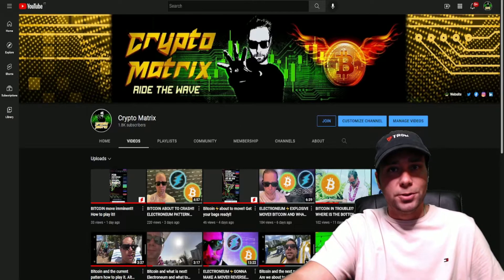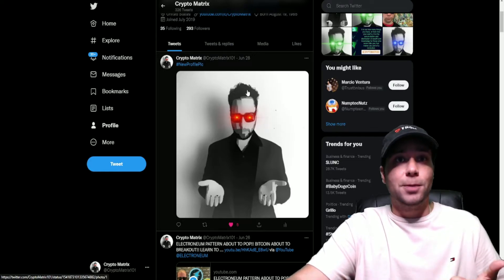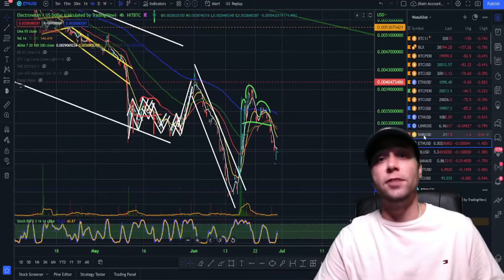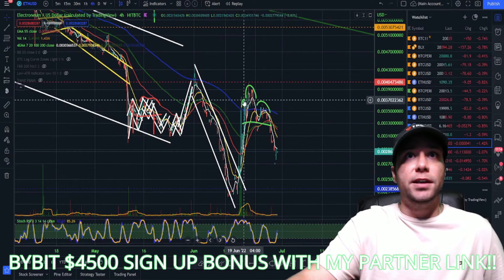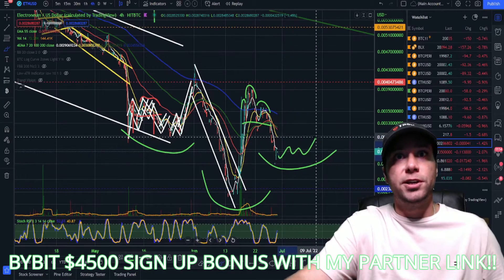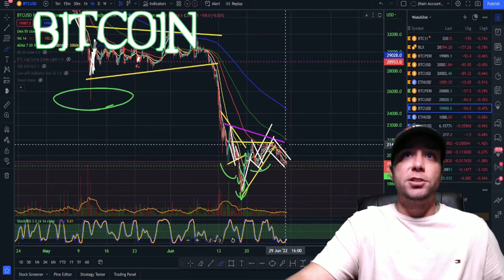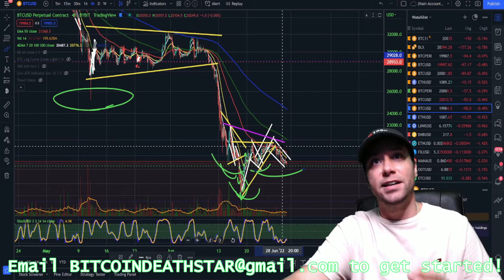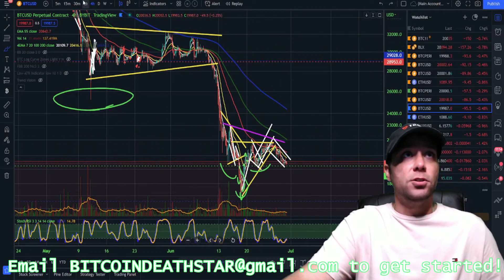BITCOIN AND THE NEXT MOVE!! ELECTRONEUM ABOUT TO BREAKOUT!!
🎇I teach how to trade and navigate the trading field in leverage trades. If interested in becoming a student go over to the website and get signed up strait away! See the information below!

🎇Join Student program now! Discover Financial Freedom!

Register an account using my link! Take's only 30 seconds! [No USA Client]

Code:Matrix50 Must deposit more then .001 BTC.

💲Giveaway: $250 to one lucky student who purchases 5 hours of time! First 50 students that sign up on the website are eligible!

💲Referral Program: 1 paid 5 hour student program referral gets your 1 free hour with Crypto Matrix! 2-4 referrals gets you $100 each! Your 5th referral gets you $250!(No Access To ZION)

💲Commenter: One random hearted commenter will win 1 hour from Crypto Matrix himself!

🎇You can expect to learn the following from completing my course!
🧩1. Identify the Trends
🧩2. Supports, Resistances
🧩3. Notify Large Patterns
🧩4. How to Mark up Your Charts
🧩5. How to read and understand the Candles
🧩6. Indicators I use
🧩7. Navigate various Exchanges
🧩8. Patterns within Patterns
🧩9. Indications into Patterns
🧩10. Evolution Patterns
🧩11. Cycles
🧩12. Logarithmic Curve Zones
🧩13. Target Measurements
🧩14. Calculation of win Ratio
🧩15. How to do Leverage Trades
🧩16. Fibonacci Retracements
🧩17. Bullish/Bearish Divergence
🧩18. Combination Indication Readings
🧩19. Reverse Pressure
🧩20. Money Management
🧩21. Advanced Games & Theory
🧩22. Pragmatic Understanding
🧩23. Time Projection Analysis
🧩24. Financial Freedom
🧩25. Projections of the Future

🎇Payment Options: (Be sure to inbox us with your transaction ID!)
💊BTC- 174JDDCM4pNfDSTcWcZZYkiU2GCGVn1trZ
💊ETH- 0x722e2066aF9134B9A0a147eafFCf544EE5e42b90
💊LTC- LY1KoAjqRj3TJeoa6ZRxWNwxG5idDWw48N
💊BNB- bnb1dmjgpyrty2rehms4hgsxt8nyqa2r0lnpf7eyd4
💊USDT- 0x722e2066aF9134B9A0a147eafFCf544EE5e42b90
💊XLM- GDI3HI57AVCAMDC366CDCHM76MWVXWGUF5HL25UQM2IHXA42JW7EN5CY
💊LINK- 0x722e2066aF9134B9A0a147eafFCf544EE5e42b90
💊XRP- rhmw8NZTi1GFeEA4eVTQfi22DCXrcQHeFs
💊DOGE- DBcpevvkYPdNgrpKCzvrsV8XZk2eCW1Ubj

🎇PLATFORMS I USE: (Use my links and save up to $7000 in Bonus's!)

❗Please use all LINKs when getting started!

⭕Email Responder: Mitch w/Crypto Matrix
⭕Email Subject Example: (Red Pill, James) $7500 in ETH for 25 hours.)
⭕Payment Confirmation: Screenshot of payment and transaction ID. YouTube name. Or send confirmation on the website in the payment confirmation tab. If you pay on the website you get your personal ZION key with purchase! After your first booking we can book you throughout your set!
⭕Requirements: Webcam, Microphone, Internet, Notebook. Homework Completion.
⭕Fee's: Please send over the allotted amount to account for fees. For instance, if sending payment for 5 hours. Send $1520 so we receive $1500. Account for fees and fluctuation and time to receive! If sending for full 25 hours, send $7600.

🎇Once payment is received you will receive a onboarding email with further instructions❗With the massive influx of students. Please allow 48 hours for response.